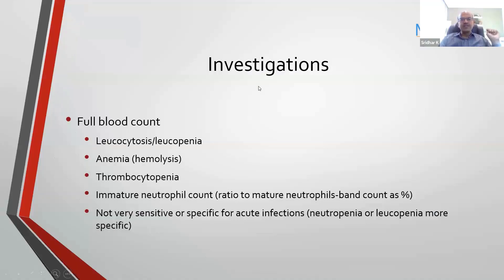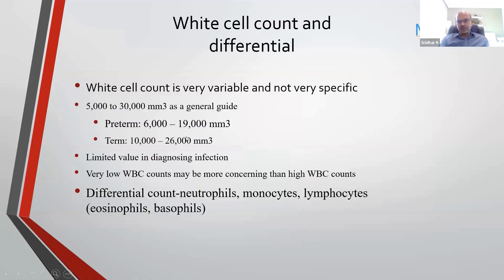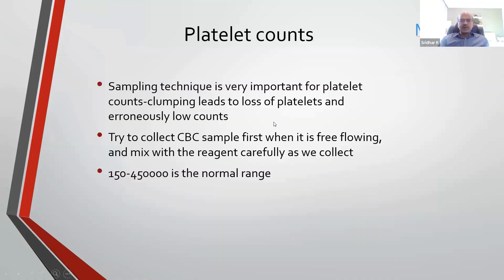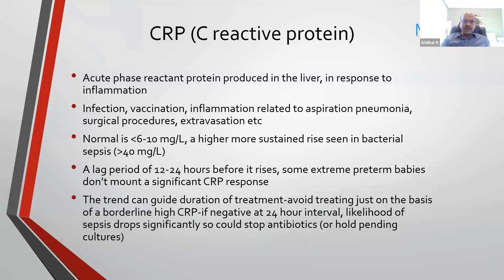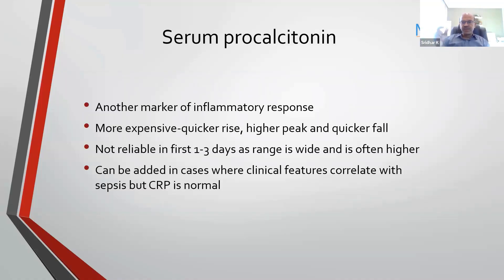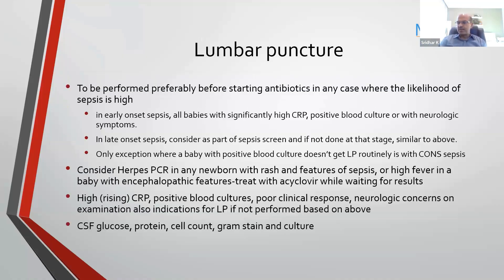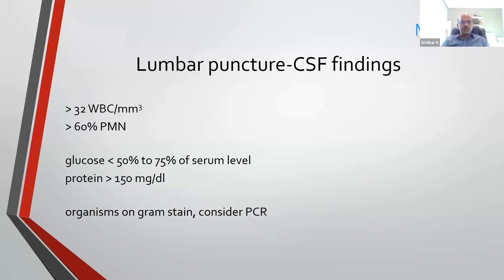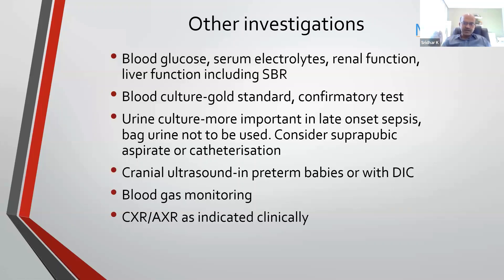Investigations for neonatal sepsis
This video is part of the lecture on neonatal sepsis which is a members only video (if you want to review the full lecture).
There are a series of lectures covering different aspects of neonatology-all delivered by me on the Medigrad platform as part of the Advanced fellowship in Neonatology- you can review the details of the course

The course runs over 10 months and includes access to the recordings and PDF version of the slides to the above lectures, in addition to twice monthly interactive discussions (lecture and discussion) and further education and discussion on a student only whatsapp group led by me. If you are interested, you can contact the team to clarify any aspects and register through the above link. Do invite colleagues who might benefit as well.
The Kaiser Permanente Early onset sepsis score calculator is available online and is free to use
In this video, I discuss the important aspects related to use of this score/calculator in our practice-you can access